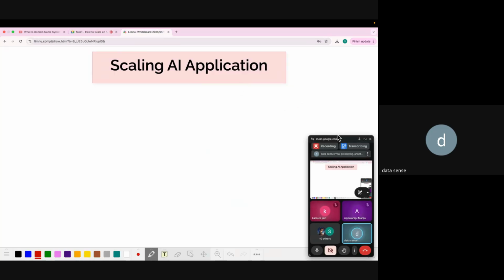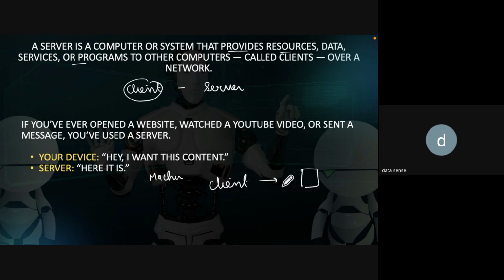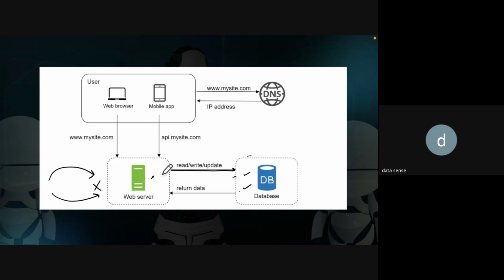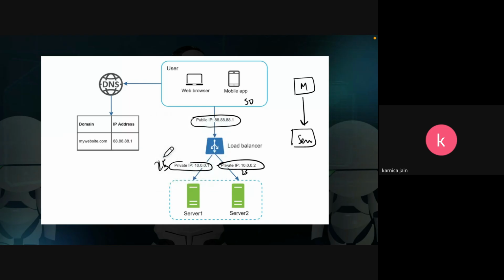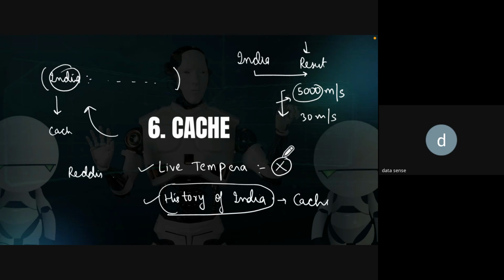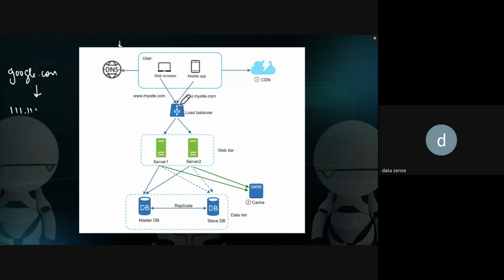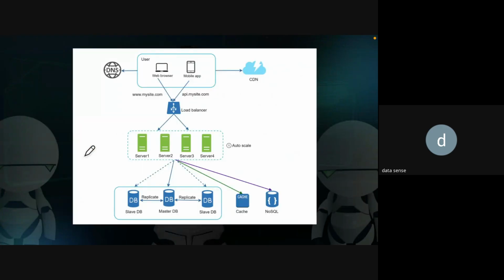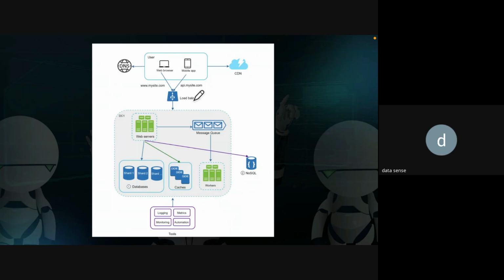𝗛𝗼𝘄 𝘁𝗼 𝗦𝗰𝗮𝗹𝗲 𝗮𝗻 𝗔𝗽𝗽𝗹𝗶𝗰𝗮𝘁𝗶𝗼𝗻 𝗳𝗿𝗼𝗺 𝟭 𝗨𝘀𝗲𝗿 𝘁𝗼 𝗠𝗶𝗹𝗹𝗶𝗼𝗻𝘀 | 𝗦𝘆𝘀𝘁𝗲𝗺 𝗗𝗲𝘀𝗶𝗴𝗻 𝗘𝘅𝗽𝗹𝗮𝗶𝗻𝗲𝗱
𝗟𝗲𝗮𝗿𝗻 𝘁𝗵𝗲 𝗳𝘂𝗻𝗱𝗮𝗺𝗲𝗻𝘁𝗮𝗹𝘀 𝗼𝗳 𝘀𝗰𝗮𝗹𝗶𝗻𝗴 𝘆𝗼𝘂𝗿 𝗮𝗽𝗽𝗹𝗶𝗰𝗮𝘁𝗶𝗼𝗻 𝗳𝗿𝗼𝗺 𝗵𝗮𝗻𝗱𝗹𝗶𝗻𝗴 𝗮 𝘀𝗶𝗻𝗴𝗹𝗲 𝘂𝘀𝗲𝗿 𝘁𝗼 𝘀𝘂𝗽𝗽𝗼𝗿𝘁𝗶𝗻𝗴 𝗺𝗶𝗹𝗹𝗶𝗼𝗻𝘀. In this session recorded on May 17, 2025, we break down key concepts like stateless architecture, load balancing, database sharding, caching, and message queues.

🔧 Whether you're building a startup app or designing for enterprise-grade systems, this recording gives you the architecture mindset and real-world strategies to scale smoothly.

🧠𝗧𝗼𝗽𝗶𝗰𝘀 𝗖𝗼𝘃𝗲𝗿𝗲𝗱:

1. Horizontal vs. Vertical Scaling
2. Stateless Web Tier Design
3. Load Balancer Role
4. Sharding and Partitioning Explained
5. Message Queue Architecture
6. Caching Layers (Redis, CDN, etc.)